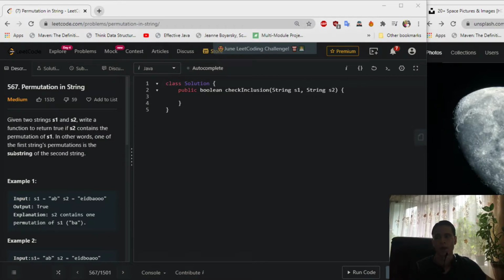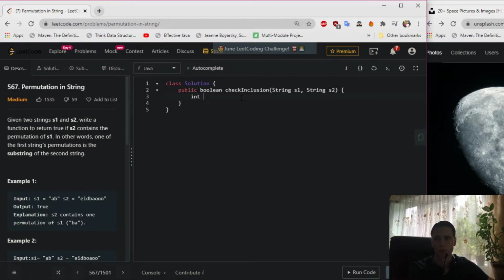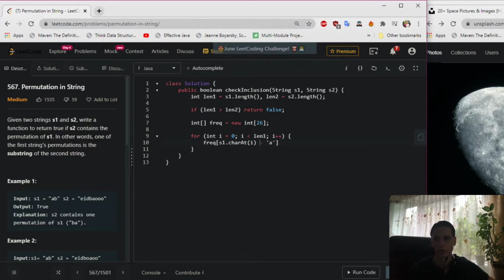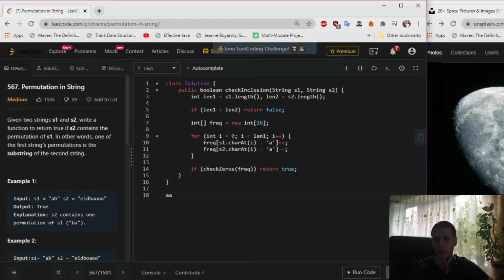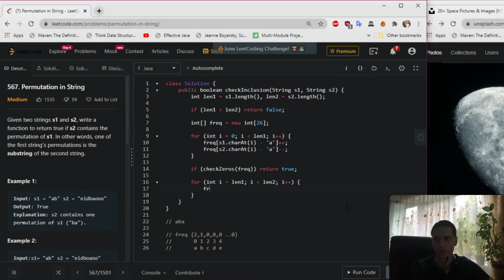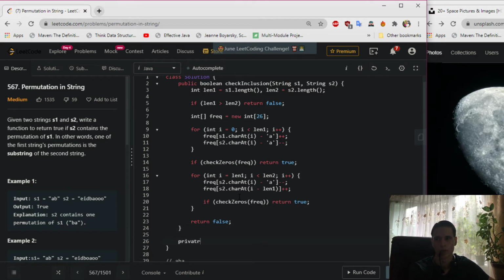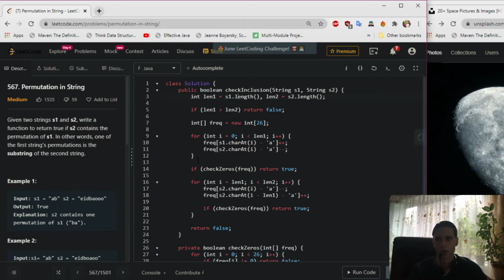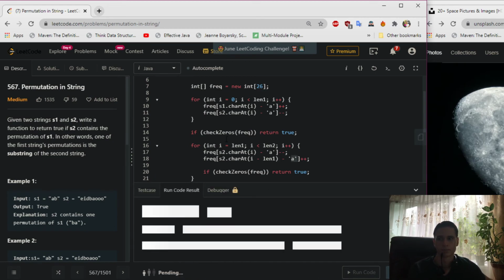LeetCode 567. Permutation in String Solution Explained - Java